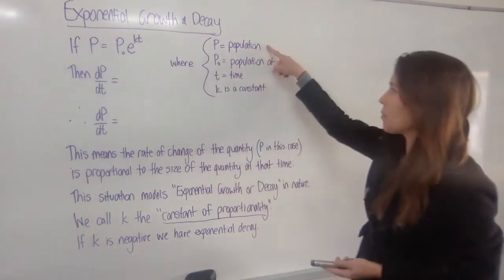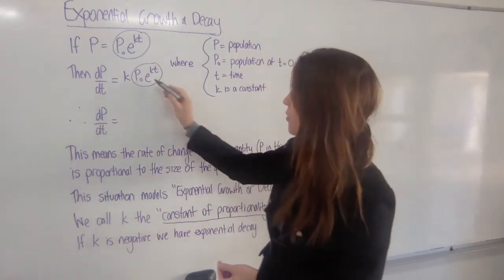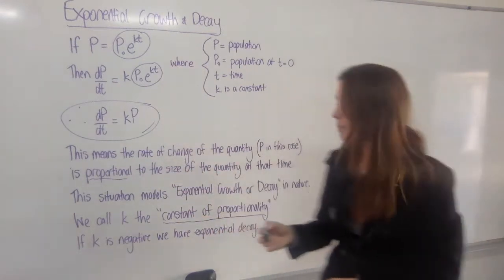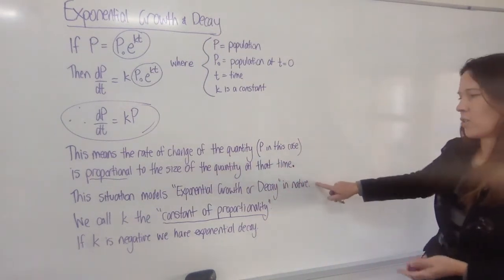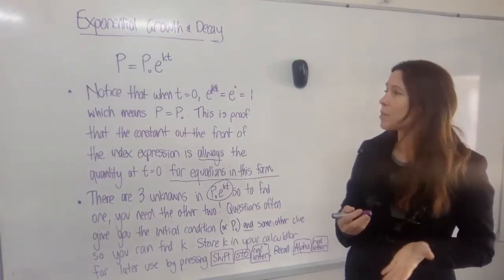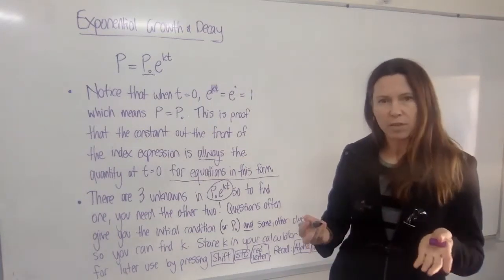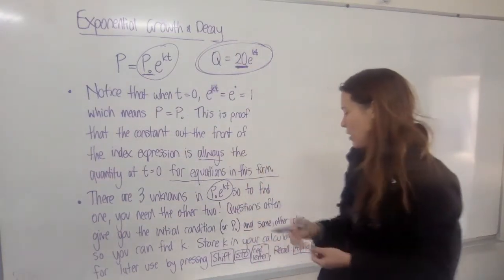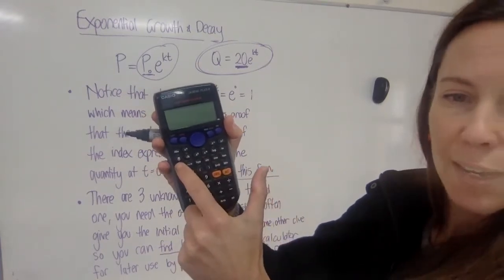Exponential Growth and Decay: tips and tricks